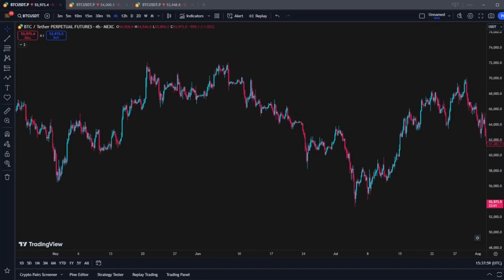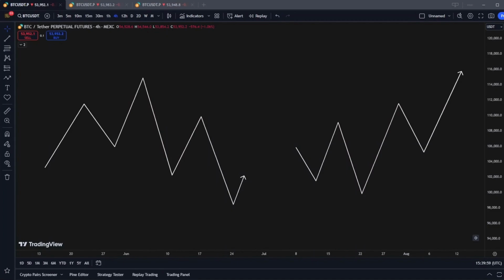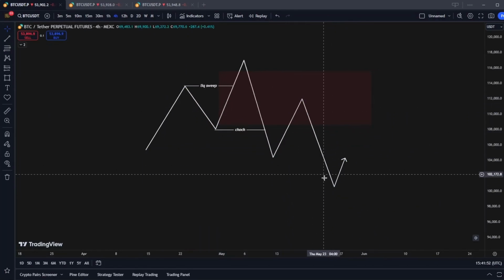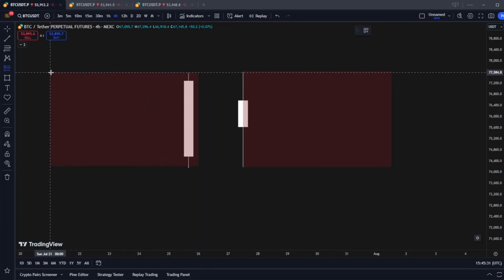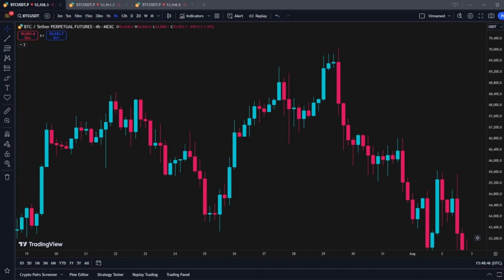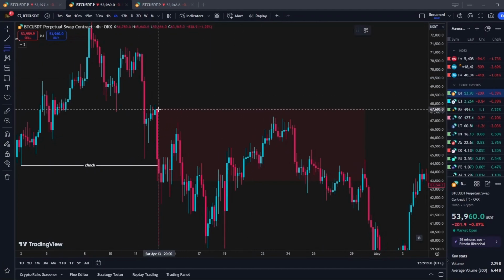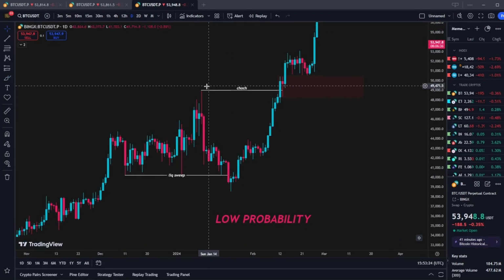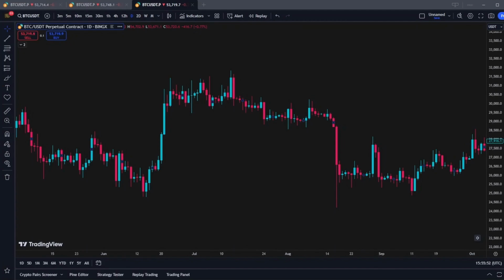Orderblocks Simplified (FULL TUTORIAL) - Smart Money Concepts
In this video I cover all the different types of market phases and cycles you need to know in order to trade the ICT trading strategy and SMC trading strategy.

00:00 What Are Orderblocks?
01:13 How To Identify Orderblocks?
02:34 High vs Low Probability Orderblocks
03:44 Key Tips For Orderblocks
05:06 High Probability Orderblock Trade Example
06:42 Low Probability Orderblock Trade Example
07:32 Extra Tips For Orderblocks